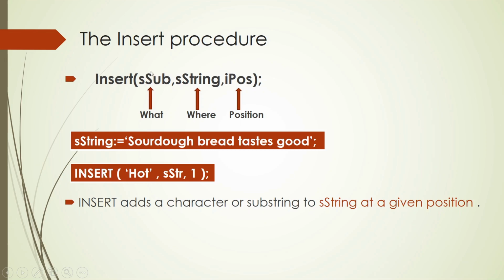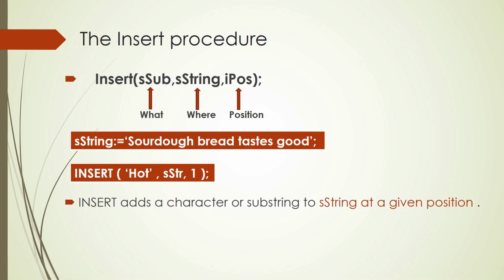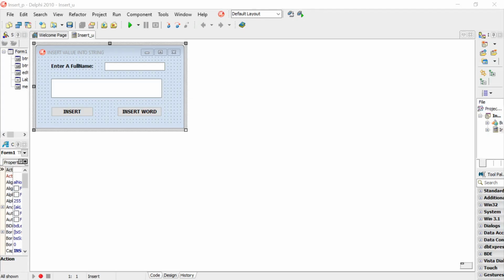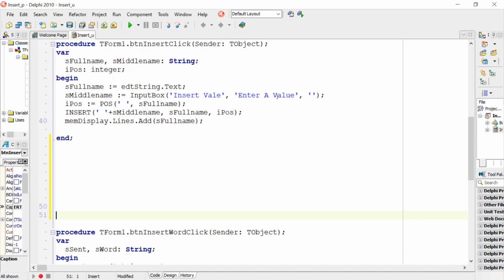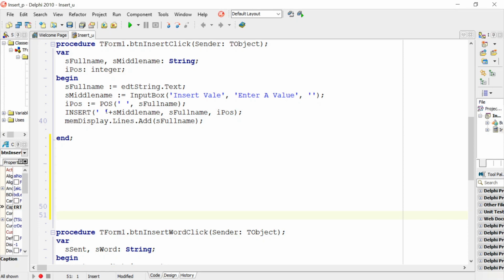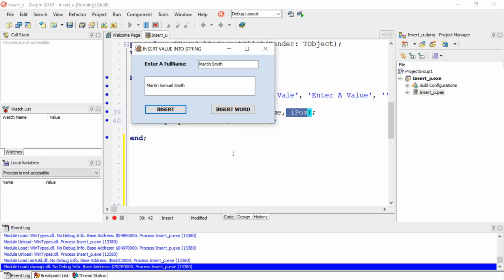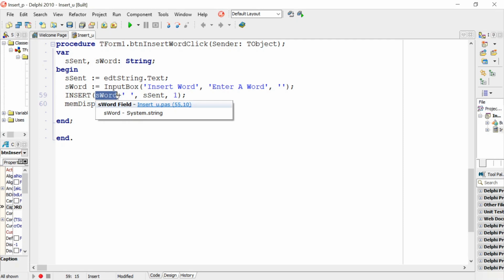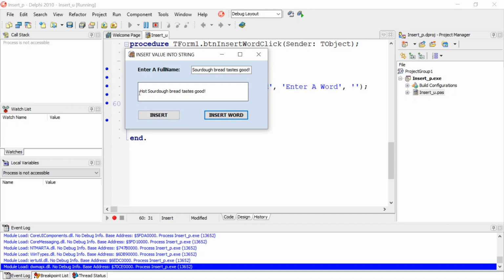Delphi - String Manipulation Lesson 6 Insert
This video teaches students how to insert characters into a string in the Delphi programming language.